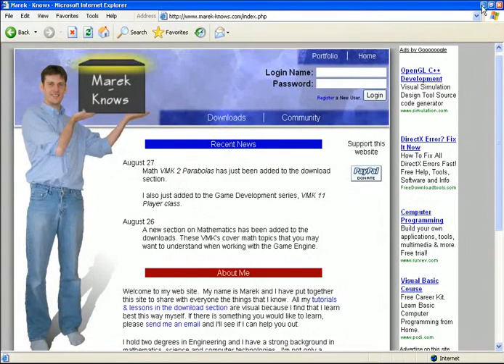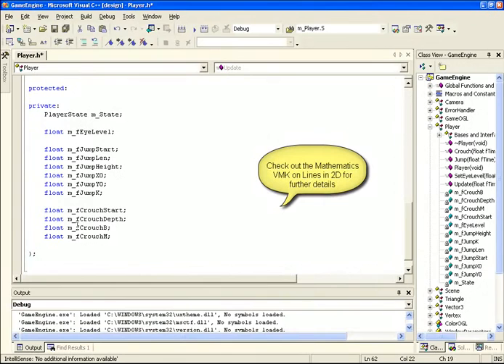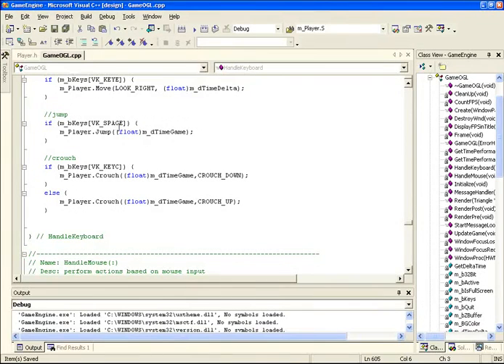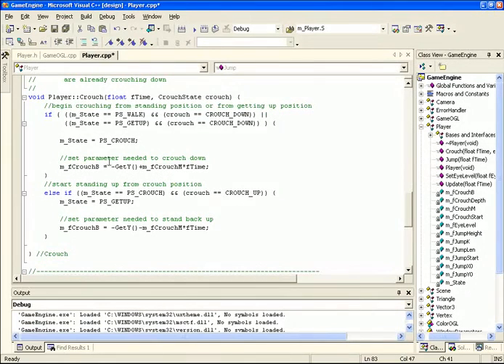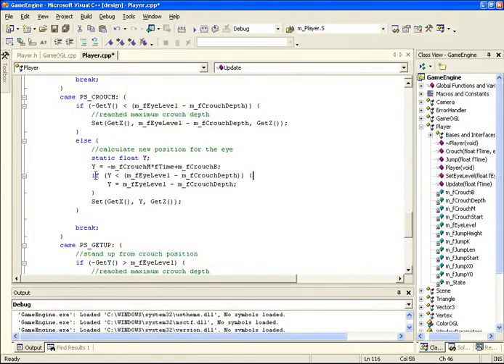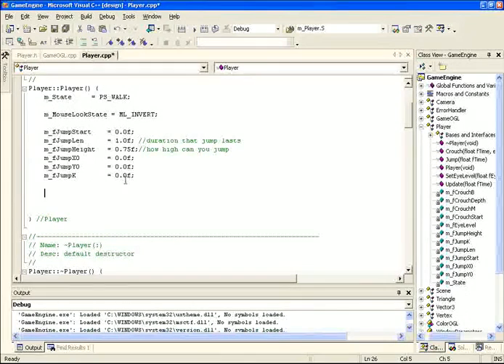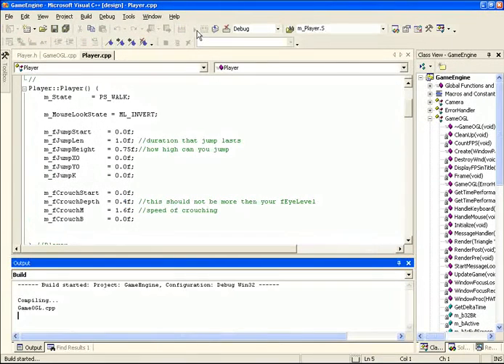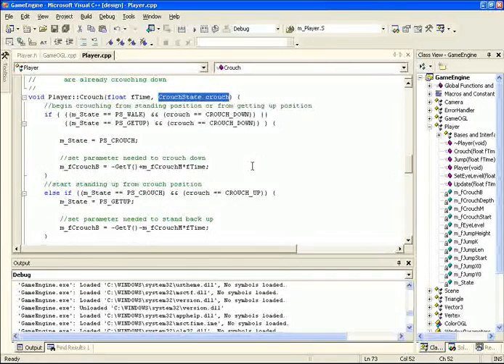OpenGL Game Engine VMK 13: Adding Crouch Ability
This video was first released on August 31st, 2006.
This video shows how to add the ability to crouch to the player class. Crouching is a key press-and-hold type event.